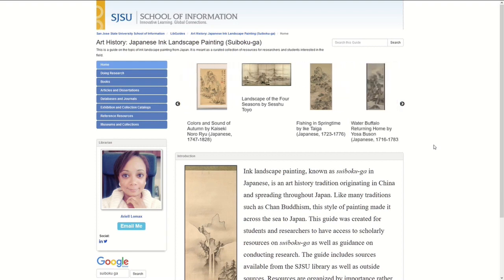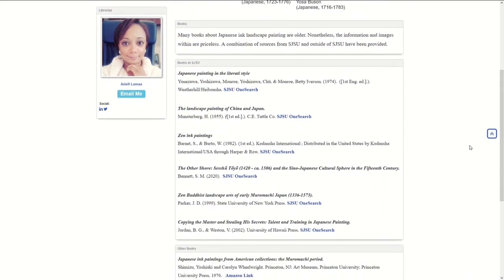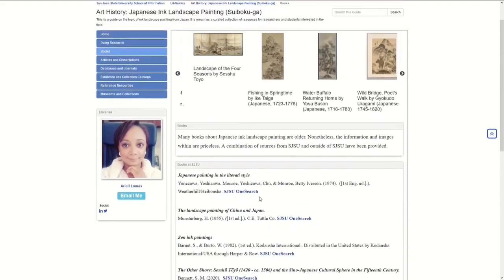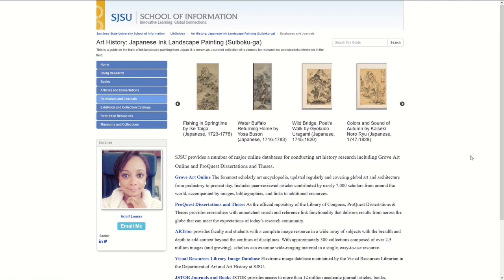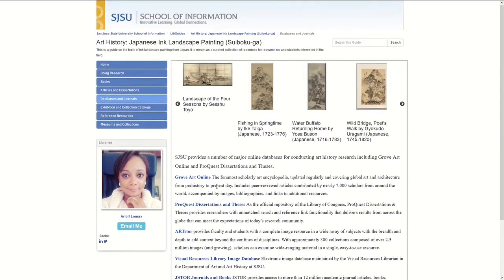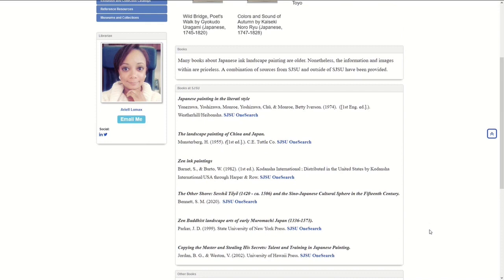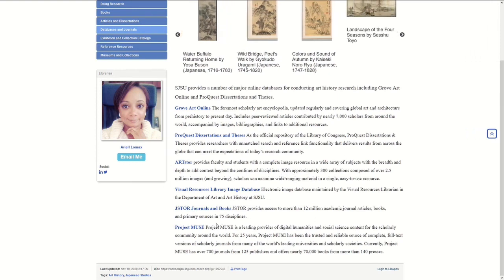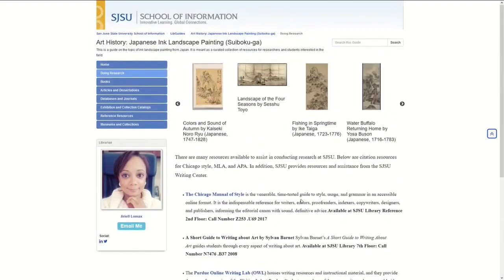INFO 210 Reference and Information Services LibGuide Project: Japanese Art History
This is a guide on the topic of ink landscape painting from Japan. It is meant as a curated collection of resources for researchers and students interested in the field. This was for a reference and information services project.